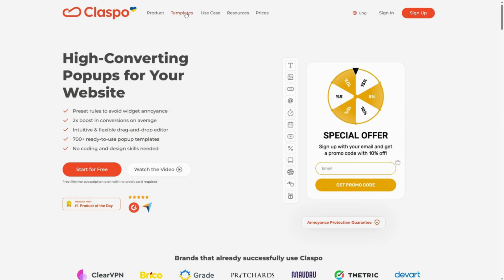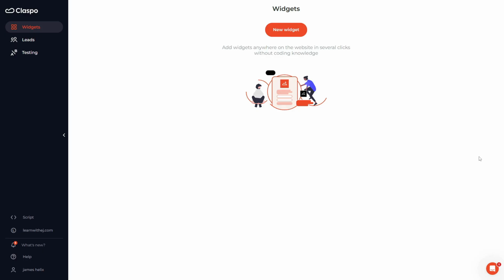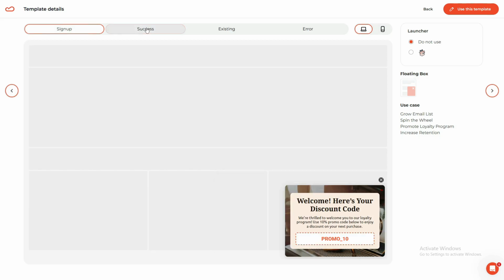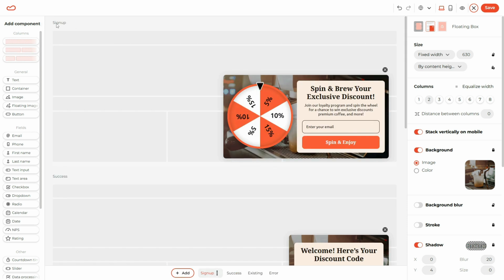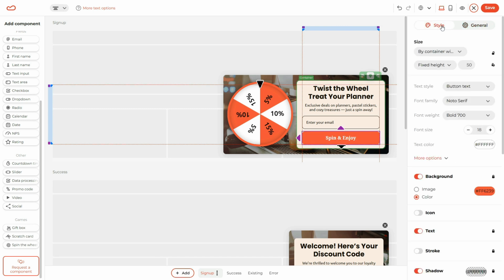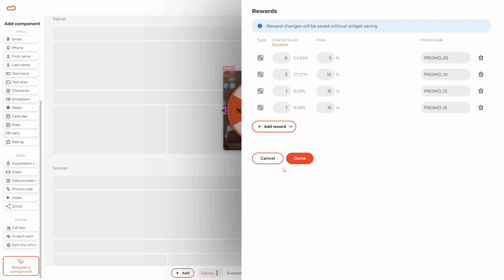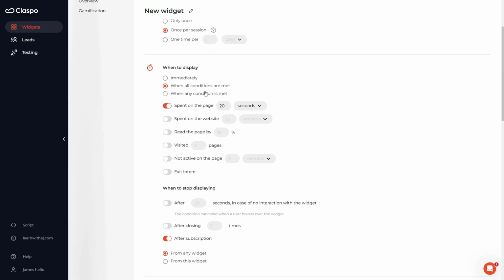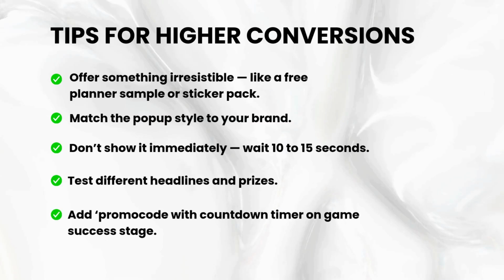I Grew My Email List by 50,000 in 24 Hours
Grow Your Email List 10x & Increase Sales Using Claspo

In this video, I’ll show you how I used Claspo’s Spin-to-Win popup to grow my email list faster and make my store more engaging. Perfect for digital planners, stickers, and print-on-demand sellers!